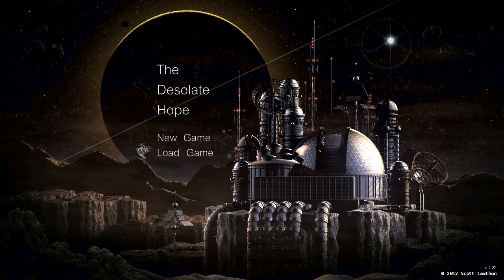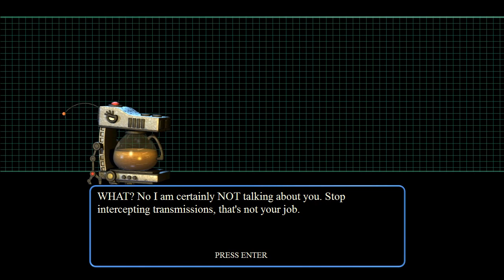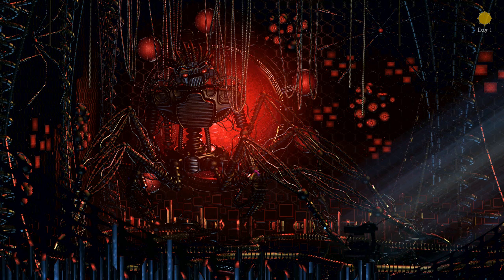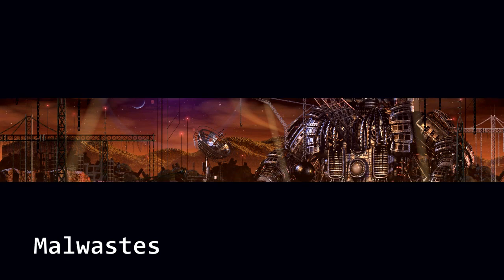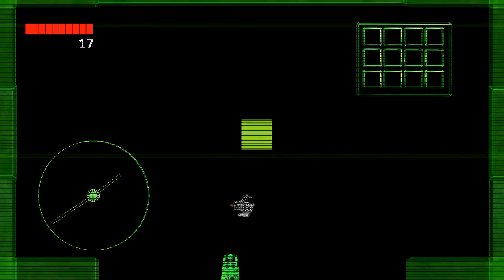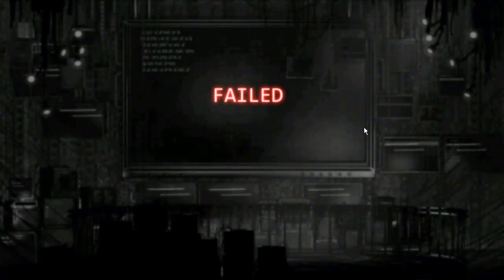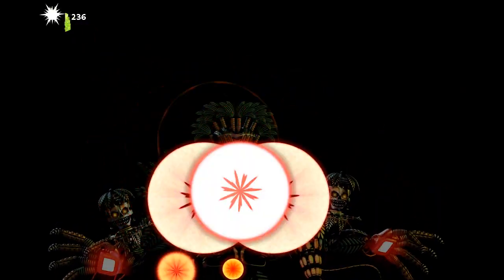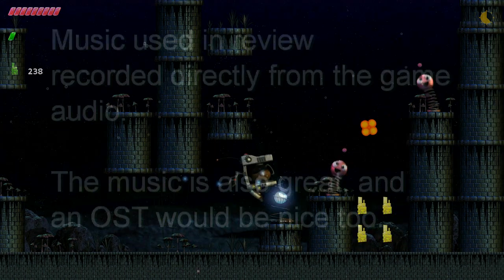The Desolate Hope [Freeware] - Melcadrien Reviews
Some parts of this review has some flashing lights.

Note: I had only noticed recently but some of the music in this game is also heard in other games as well.

-Yes, I have a blog in the form of tumblr!-

-I do have a Facebook page if you really want to check that out.-